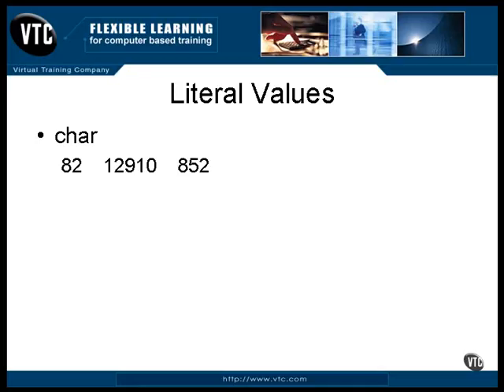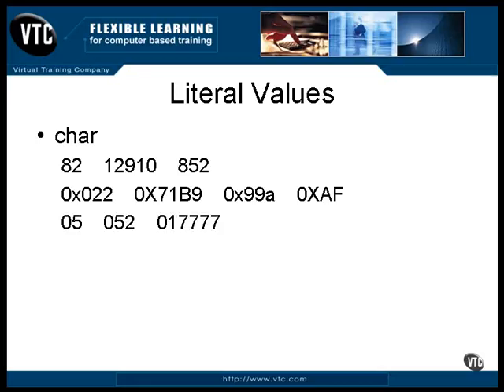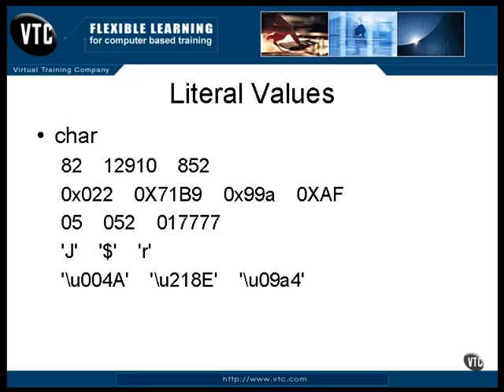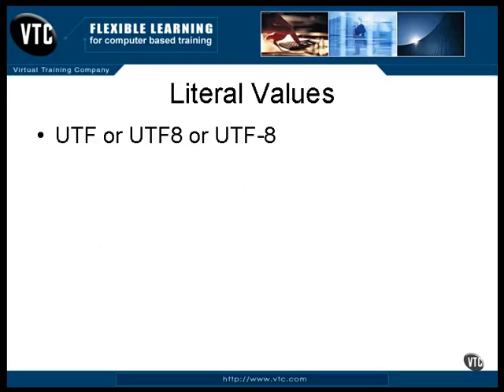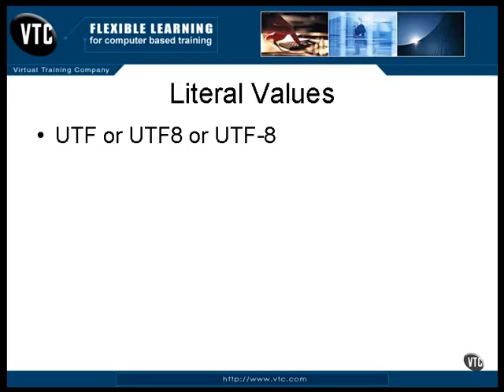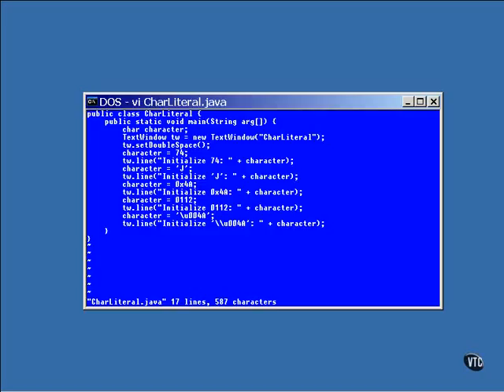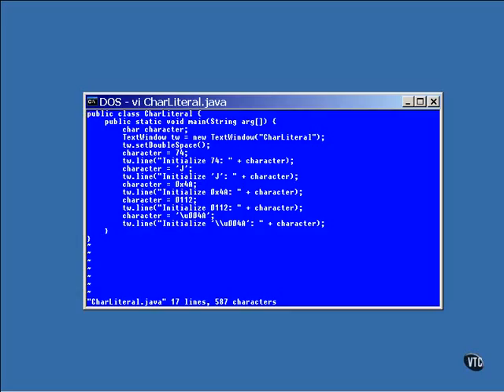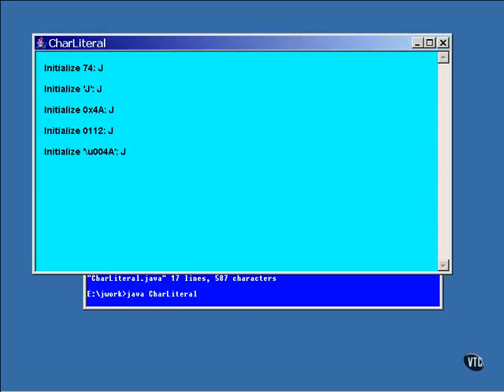java Literal Values Pt 2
is a series of tutorials that show how to create an object-orientated adventure gaming system.